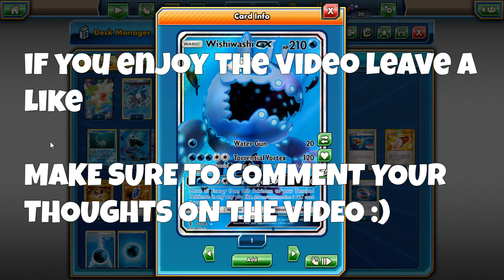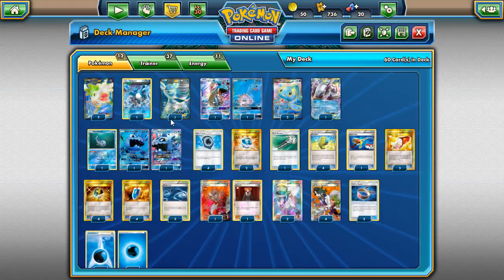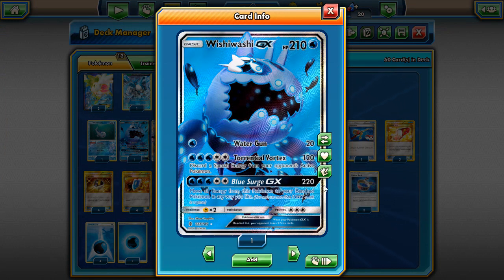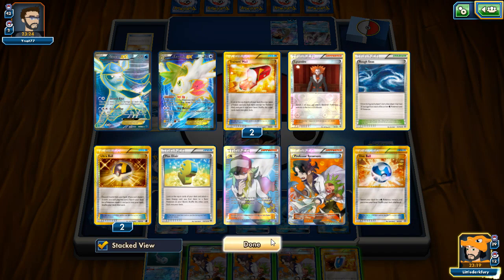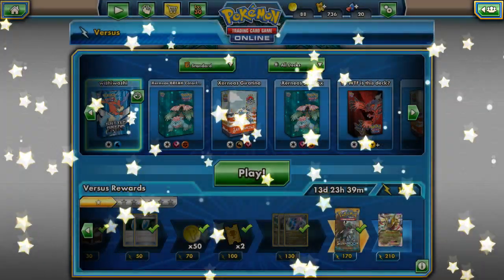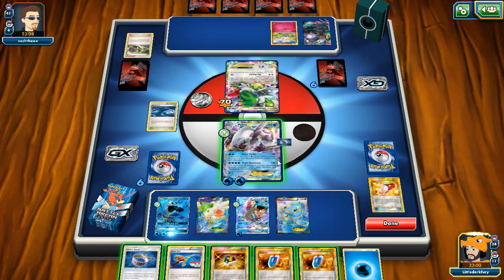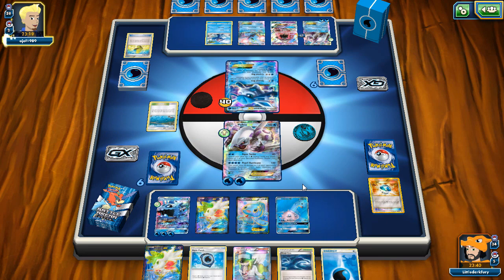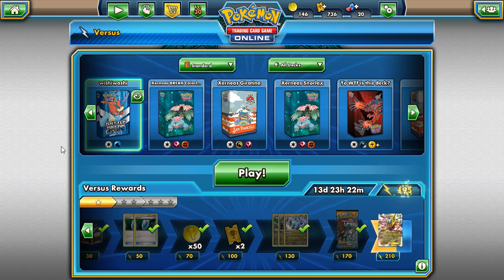PTCGO New Guardians Rising Wishiwashi GX Deck! Hilarious GX Builds up your board New Waterbox Deck!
Leave a LIKE for more Unique Guardians Rising Content!

In today's PTCGO video we look at one of the weirdest GX pokémon in Guardians Rising, Wishiwashi GX! The concept of this deck is to build up your wishiwashi gx quickly take a huge Knockout and set up your board! Its also a new waterbox for the updated Guardians rising set! Aqua patch makes this deck good :D

#Pokémon - 12

* 2 Shaymin-EX ROS 106
* 1 Articuno ROS 17
* 1 Glaceon-EX FAC 116
* 2 Lapras-GX SUM 139
* 2 Manaphy-EX BKP 116
* 1 Palkia-EX BKP 31
* 1 Wishiwashi SUM 44
* 2 Wishiwashi-GX GRI 133

* 4 Professor Sycamore STS 114
* 4 Aqua Patch GRI 119
* 4 Ultra Ball PLF 122
* 3 Rough Seas PRC 137
* 2 Lysandre AOR 78
* 2 Dive Ball PRC 161
* 1 Super Rod NVI 95
* 1 Field Blower GRI 125
* 4 Max Elixir BKP 102
* 4 VS Seeker ROS 110
* 2 N NVI 101
* 3 Choice Band GRI 121
* 3 Trainers' Mail AOR 100

#Energy - 11

* 11 Water Energy  3